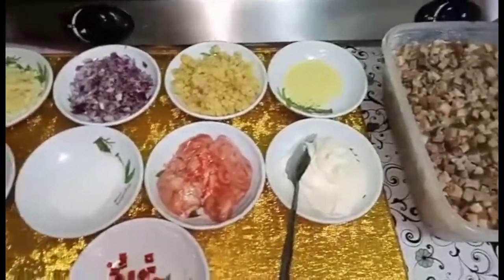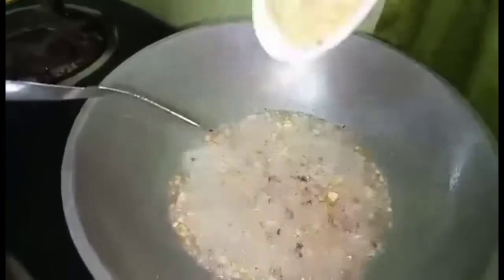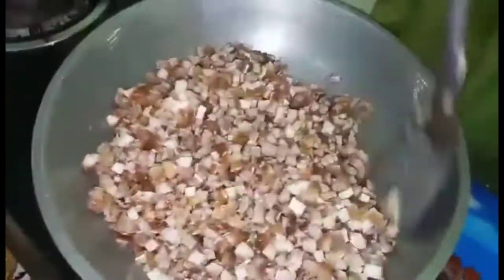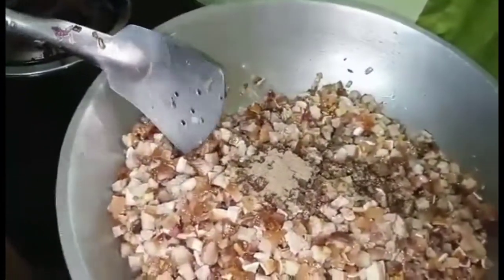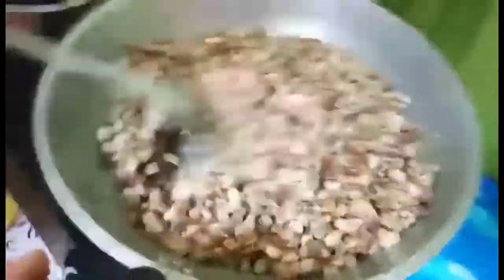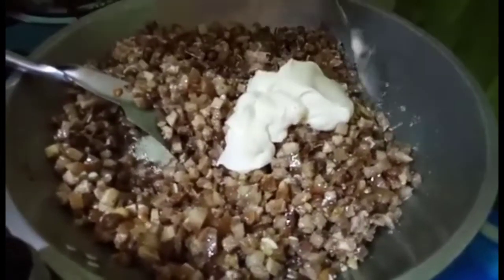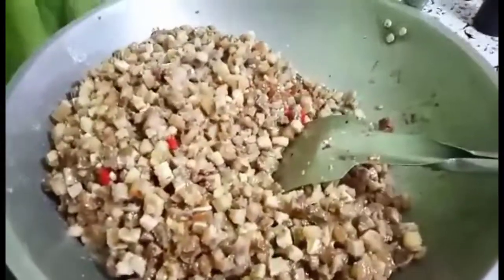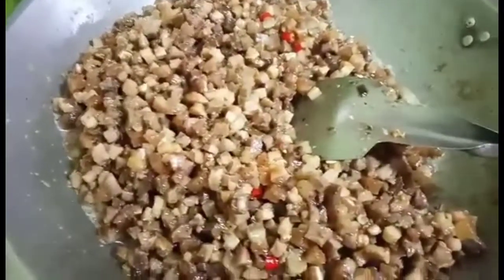TINA ORCINE Vlog #02/Special Sisig/2020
Video ditor: Abiden N. Tayanes
Tina x Mhike
Special Sisig